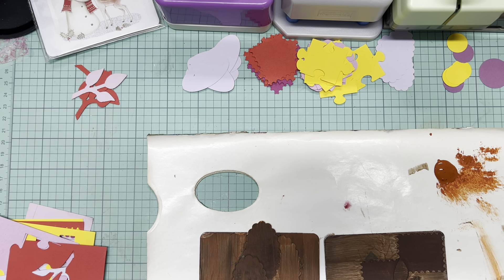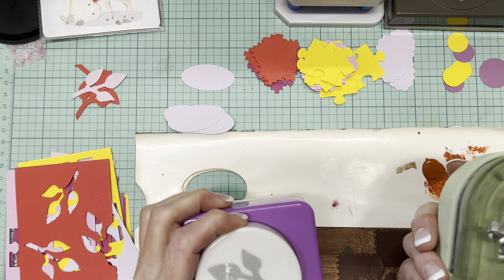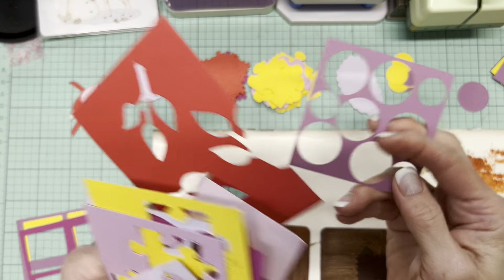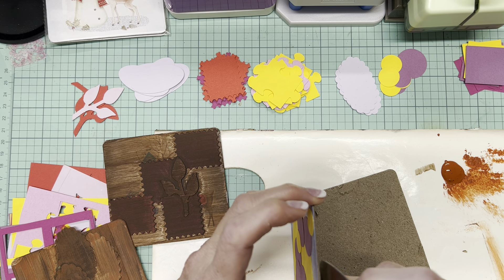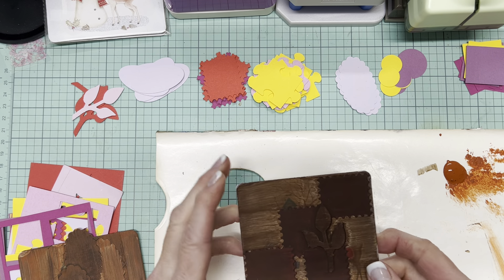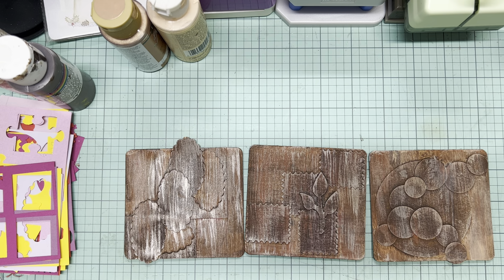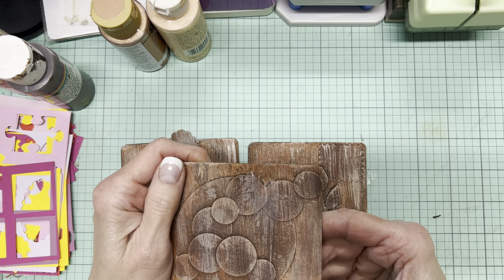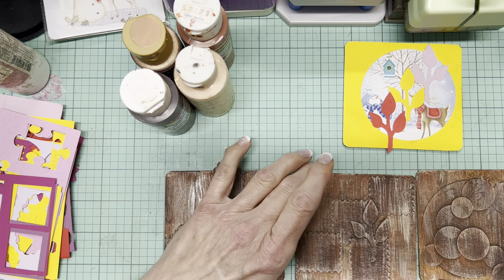100dayproject Day 60 Quick & Easy Project Using Punches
If you have punches, you win! These easy embellishments made by layering punch outs & the 'waste' paper are simple yet gorgeous. Join me to find out how to do it.

Which naturally leads to all the things YT loves to measure: views, likes, comments, viewing time, and shares. Thank you to new and returning subscribers...you make all the difference and I love and appreciate your support : ) Hazel